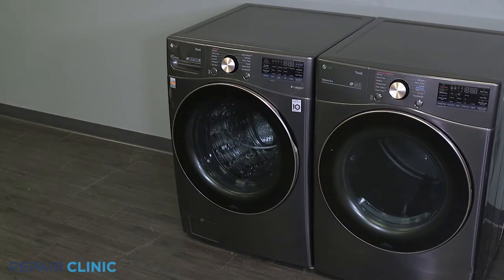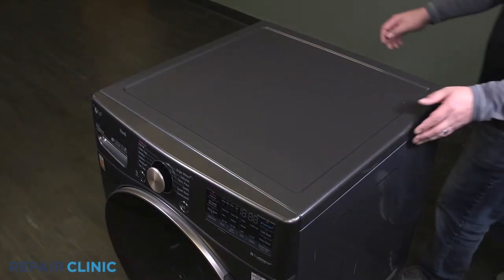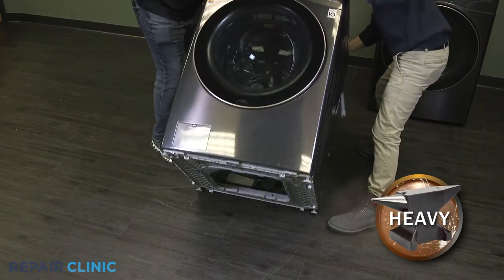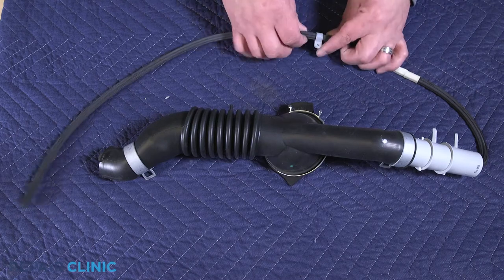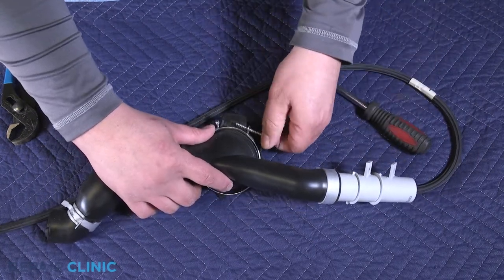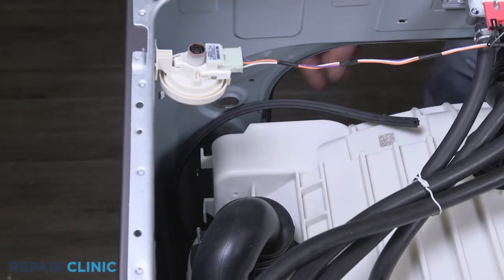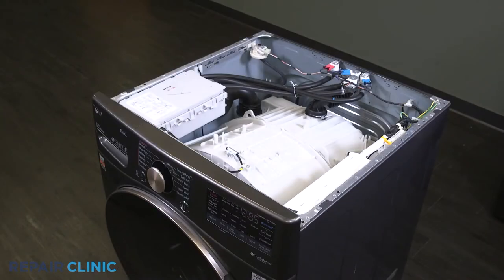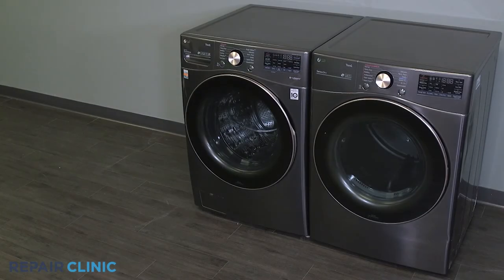LG Washer Drain Bellow Assembly Replacement AAS73169401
This video provides step-by-step repair instructions for replacing the drain bellow assembly in an LG washer (Model WM4000HBA). The most common reason for replacing this part is if it's missing or broken.

This replacement video is applicable to the following brands:
LG